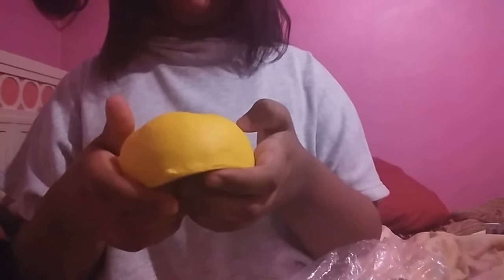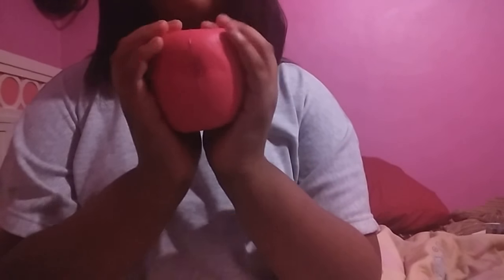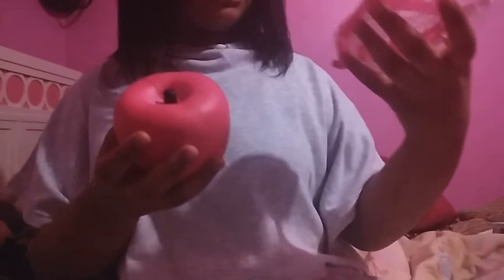I won Squishy Gerbil's giveaway!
For the apple squishy I think Banggood got it mixed up because I did ask for the apple squishy with the white specks on it, but that's okay I still love it a lot. :))